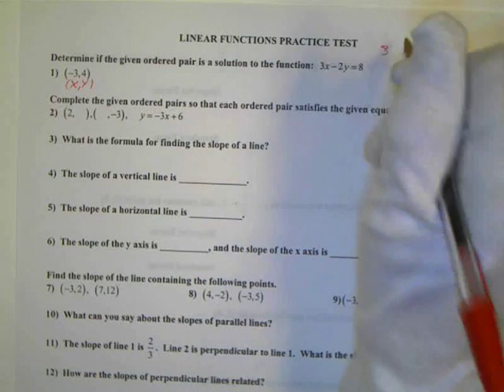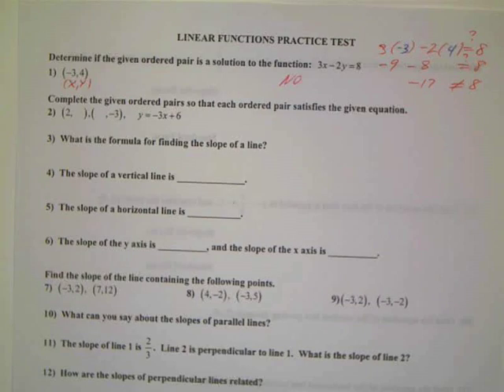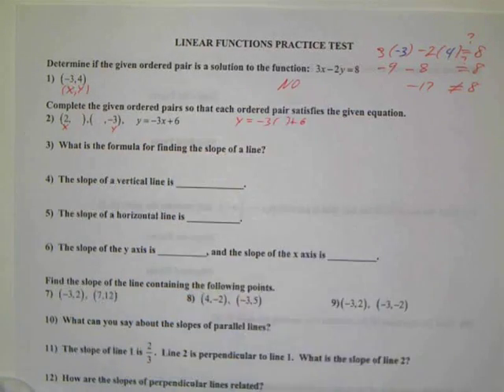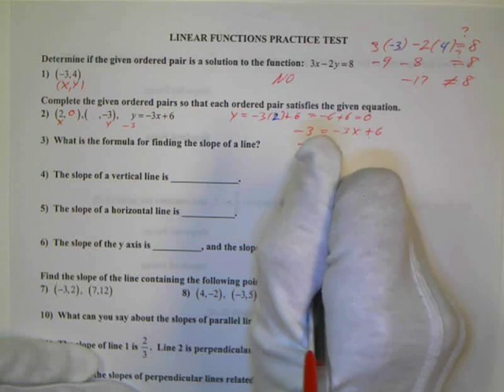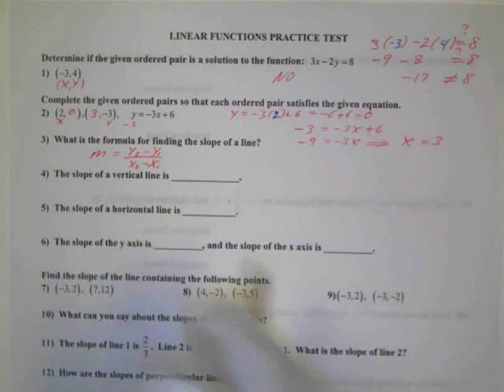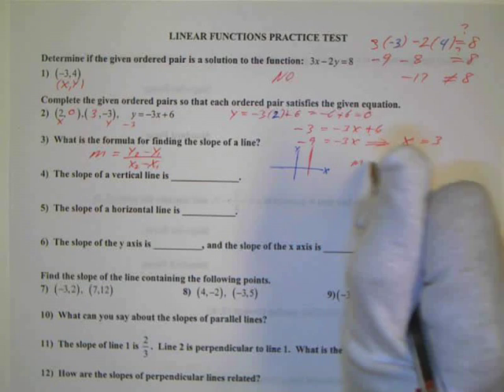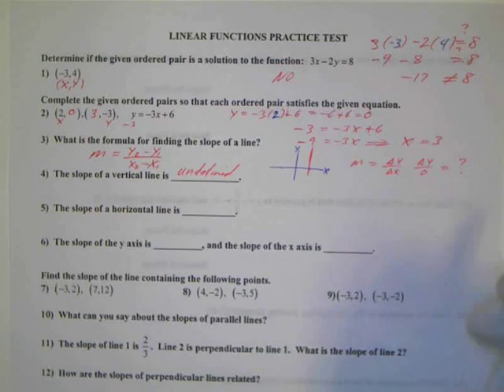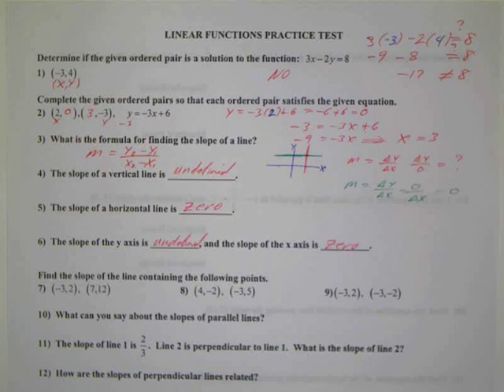Linear Functions Practice Test # 1-6